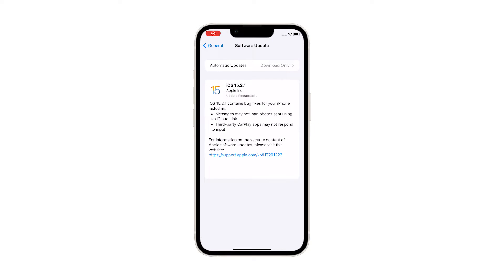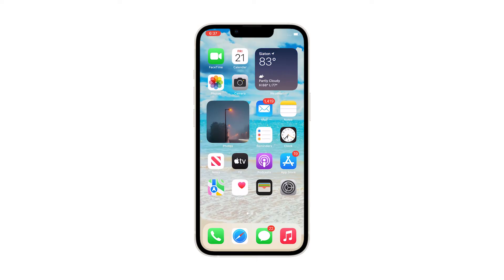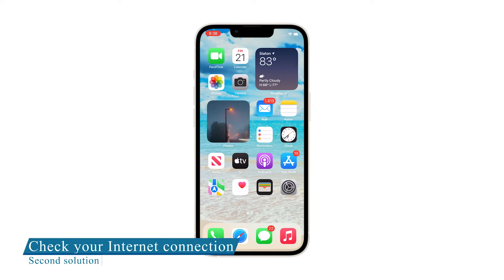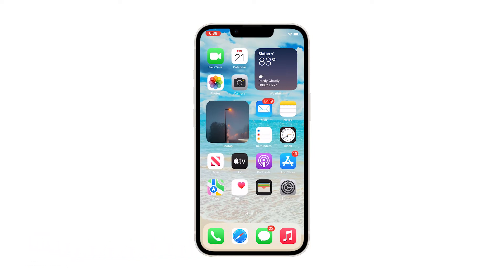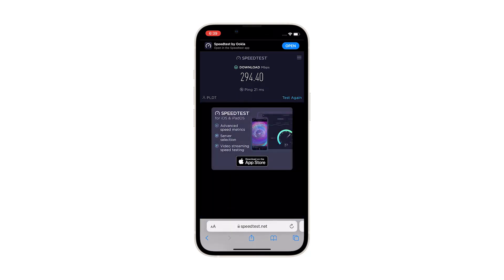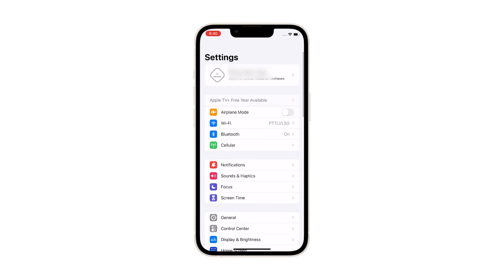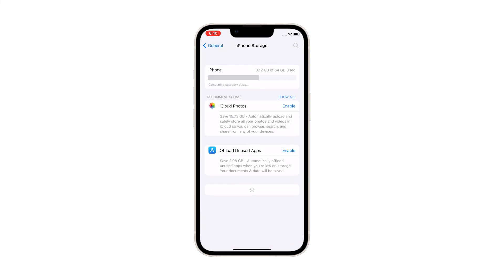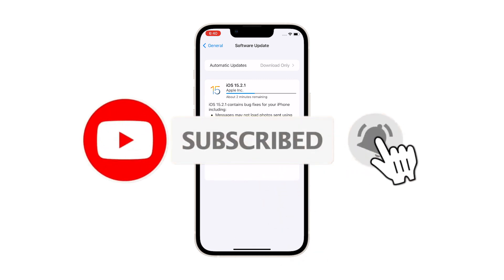iPhone 13 Stuck on Update Requested When Downloading iOS 15.2.1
The most common cause of this problem is actually not due to a server issue, although that’s still one of the possibilities. Most of the time, your iPhone gets stuck on this prompt if you have an unstable network connection.

It can also happen if your iPhone 13 has encountered some issues while trying to download iOS update files.

In this video, we will show you how to fix an iPhone 13 that stuck on the update requested screen when downloading iOS 15.2.1.